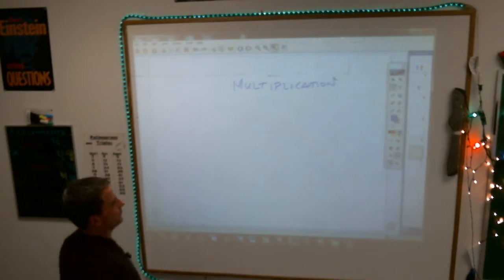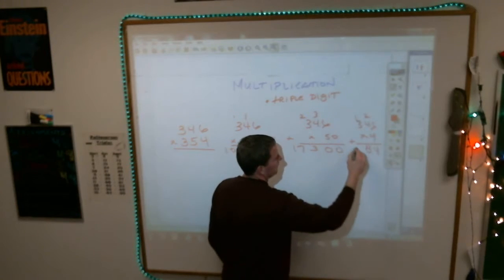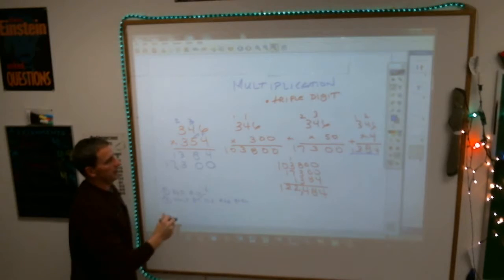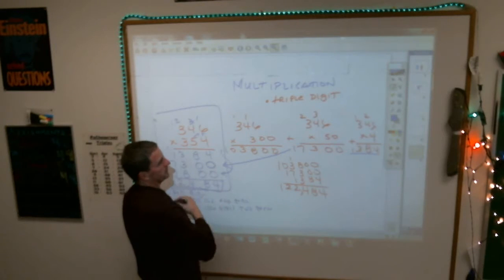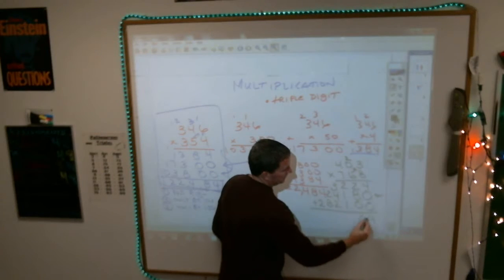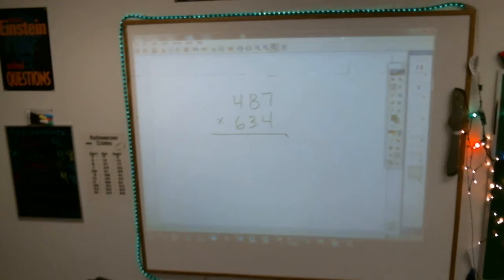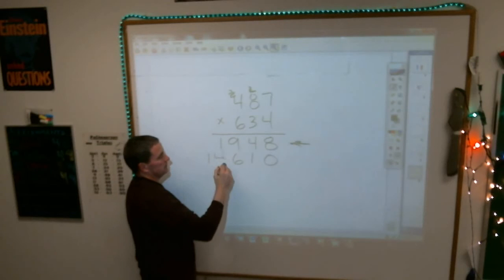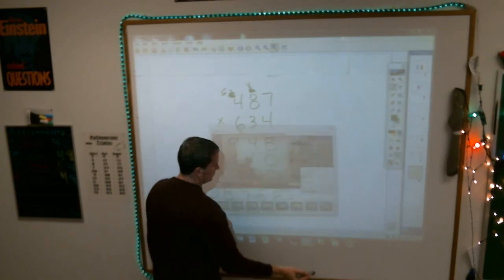5 mult 3 digit 55